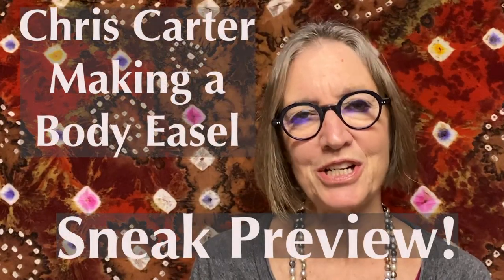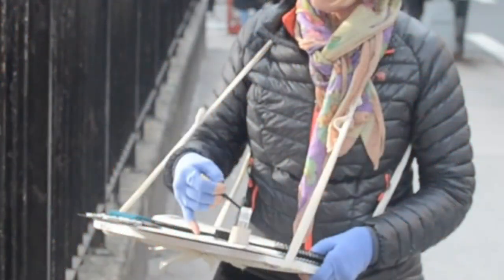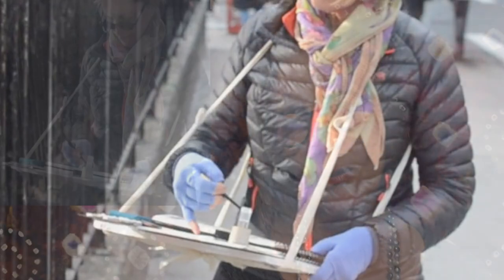Create a Body Easel with Chris Carter - Artist on Skillshare - Sneak Preview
A sneak peek at the next Skillshare Art Class by Chris Carter - Artist.  In this class you'll learn how to create a portable sketching/painting work surface that slips around your neck and shoulders.  With this super light, portable easel you are totally mobile, able to sketch while in crowds, on hills and even while flying through the air.